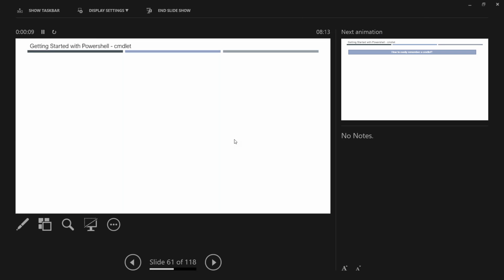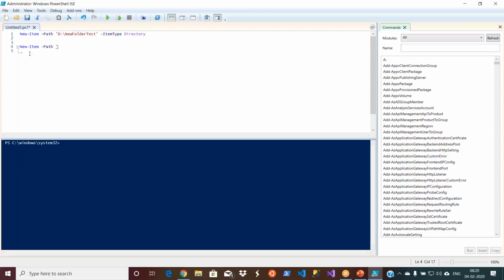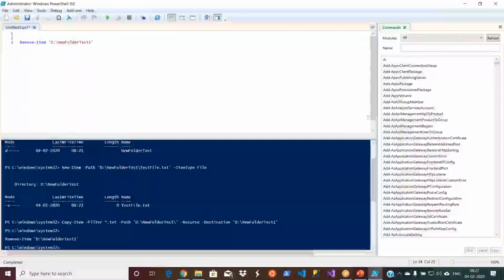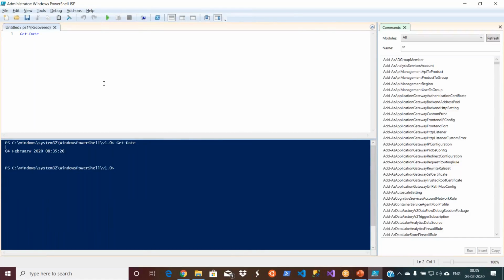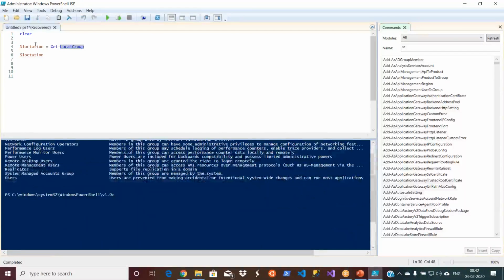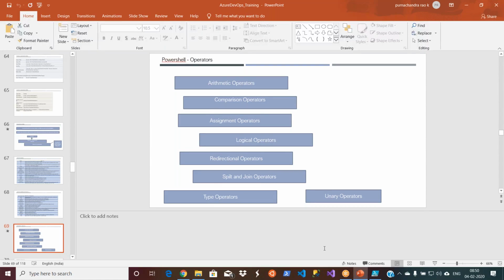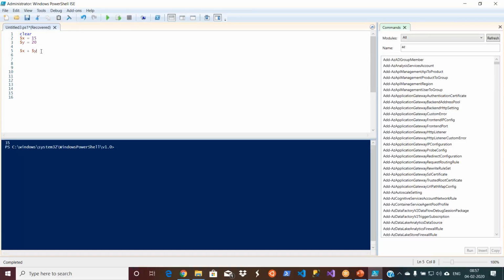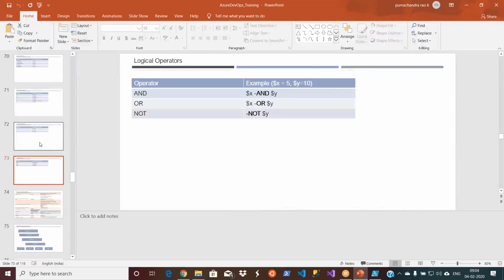Session26_Powershell AZURE DEVOPS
Session26_Powershell